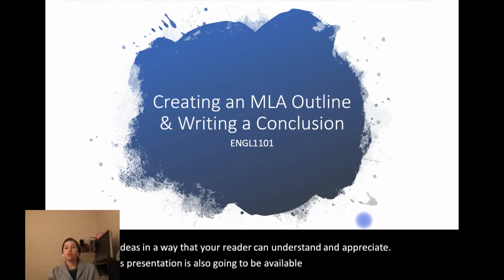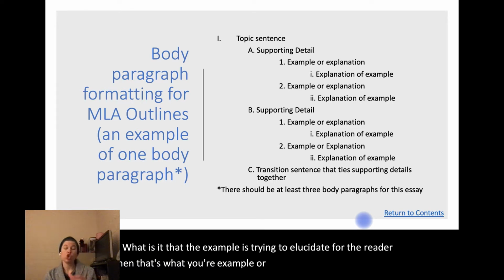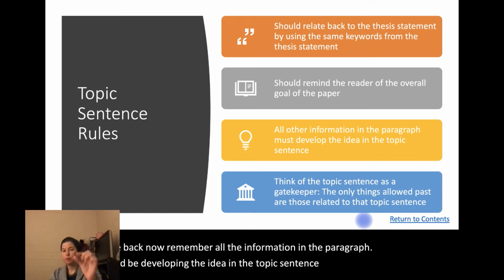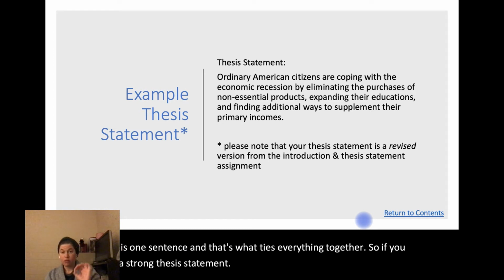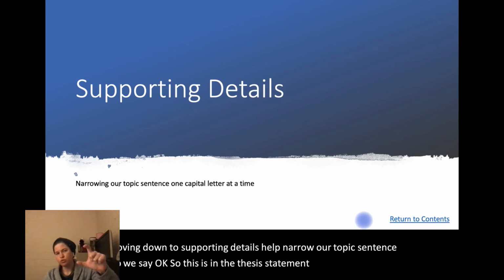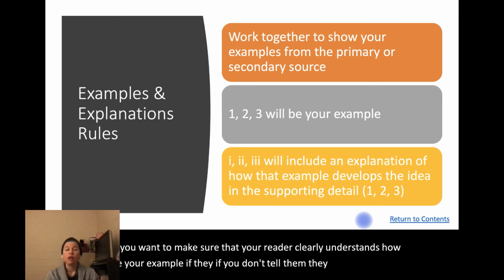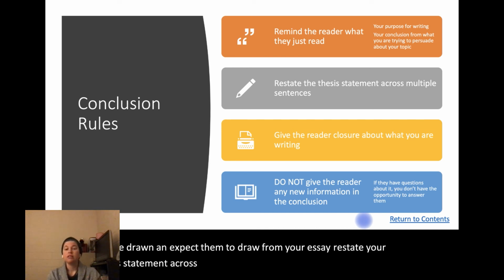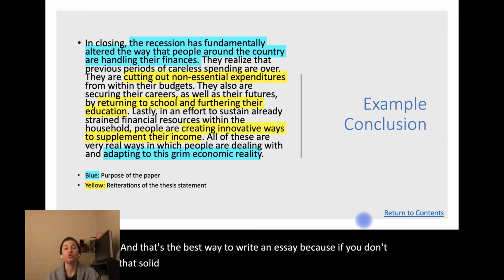1101 Outlines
In this video, I discuss the function of organization and how it can be improved upon by using an outline in the planning stages of an essay. To jump to a specific point in the video, please click on the timestamp below:
3:27 Body Paragraph Formatting in an outline
6:25 Topic Sentences
13:46 Supporting Details
15:56 Examples & Explanations
20:01 Conclusions